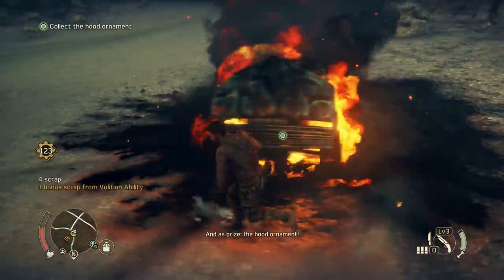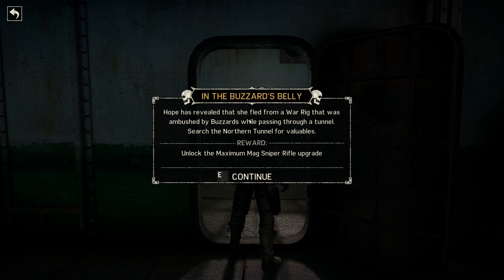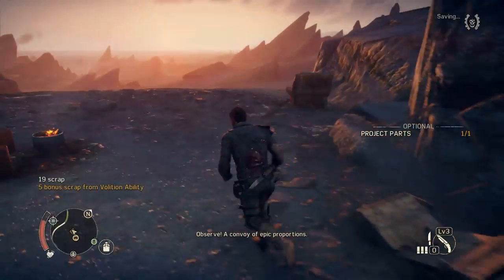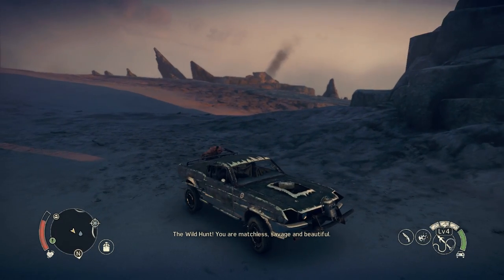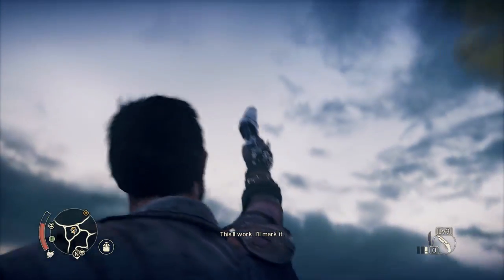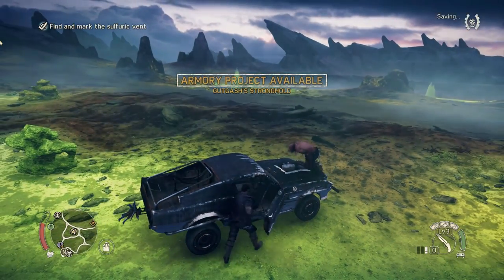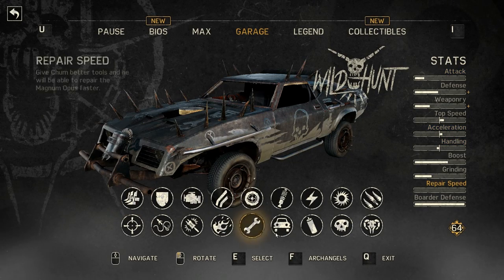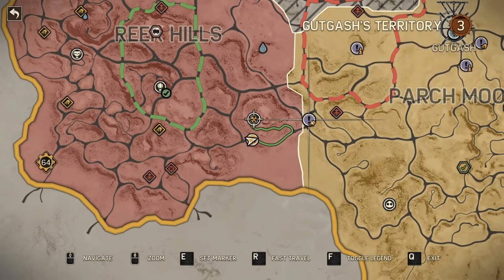Mad Max - 4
Mad Max